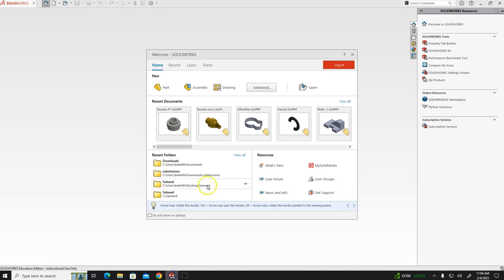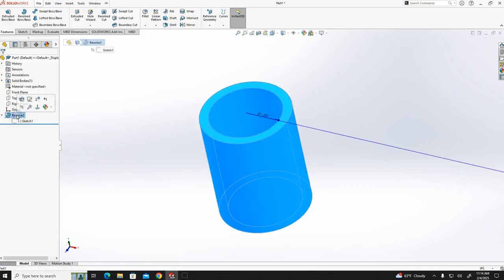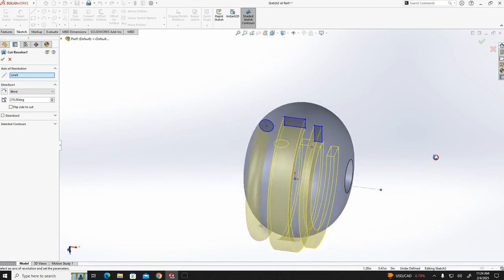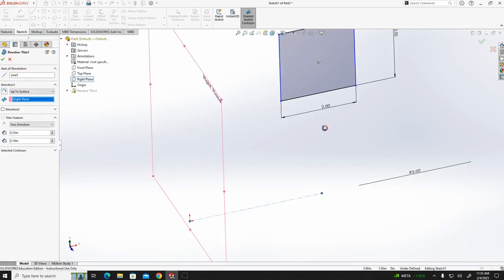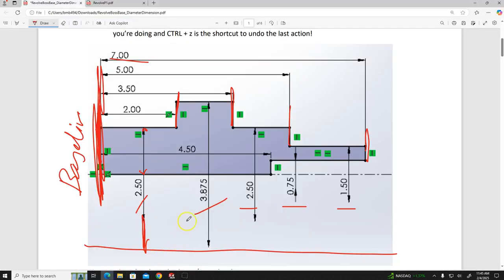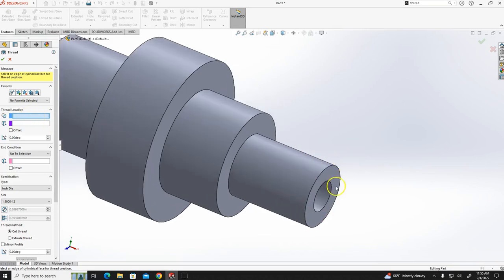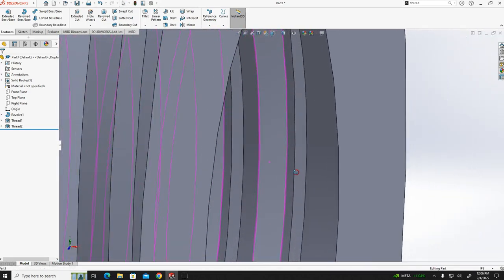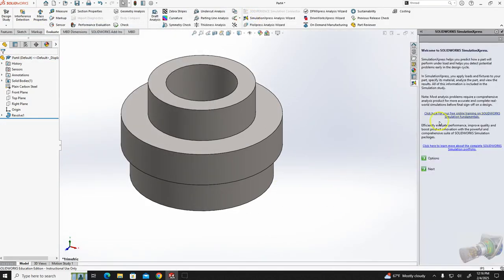Solidworks Tutorial 5 Revolve Boss Base Cut